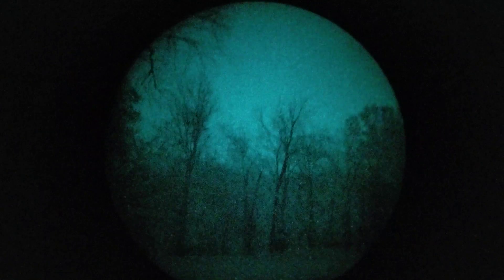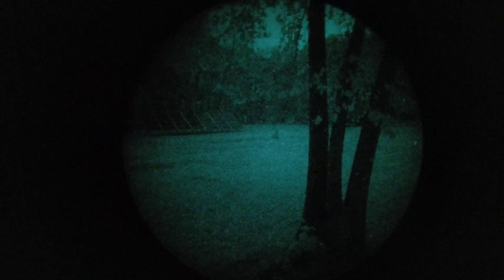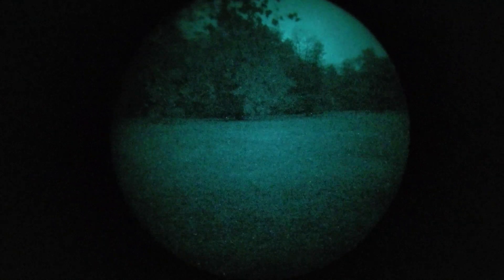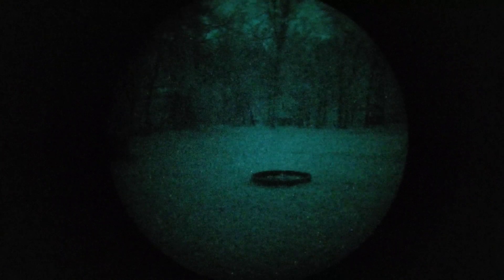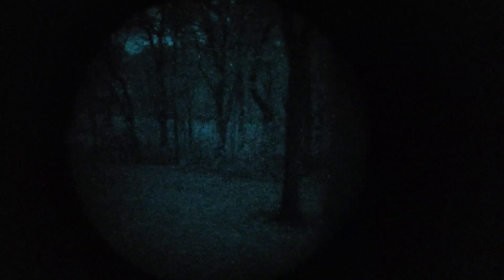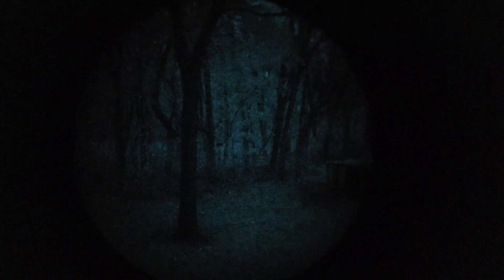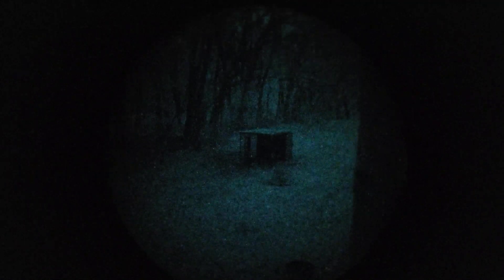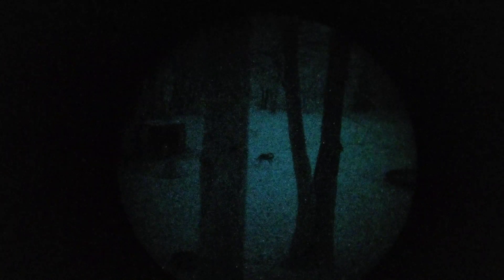L3 Unfilmed WP worst-case out-door conditions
This is an L3 Unfilmed WP tube, in an RNVG housing with PVS14 optics. The footage is taken in a Bortle 4 (I misspoke in the video, it is not Bortle 3) area, under cloud cover, with less than 1% moon. The tube videoed through is 37SNR, 72lp/mm, 0.5 EBI, 0.7 halo, 2318 photocathode sensitivity, and 63,663 gain. This video is to showcase how a quality tube will perform under very demanding conditions.